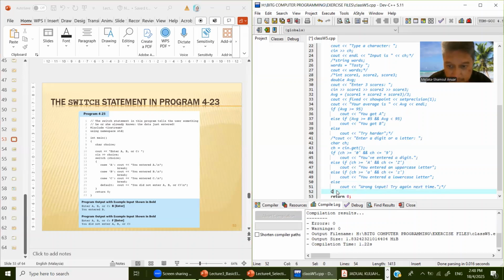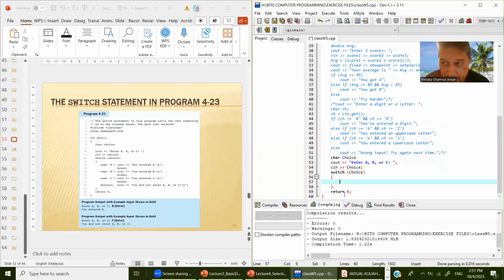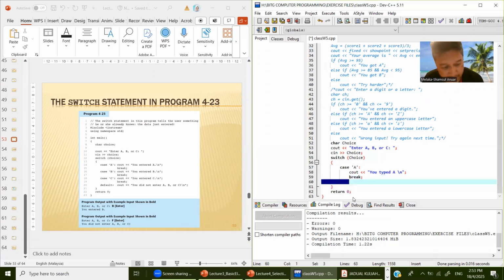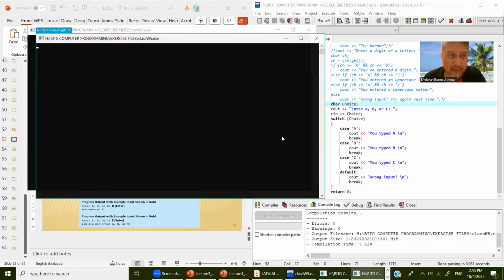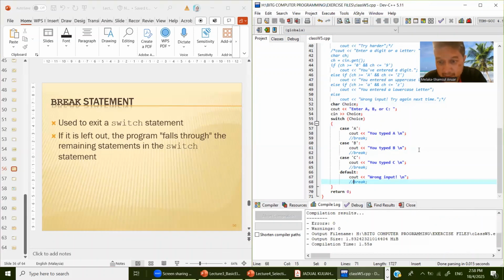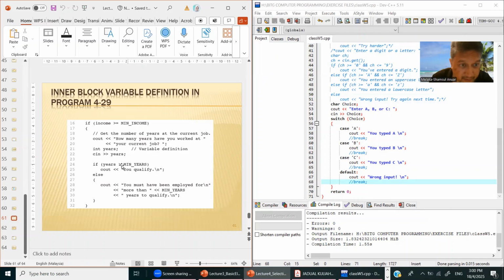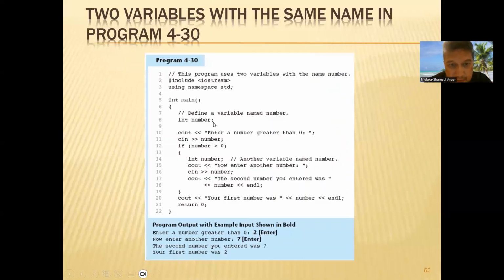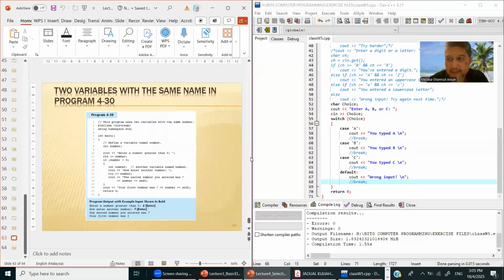COMPUTER PROGRAMMING C++: SWITCH